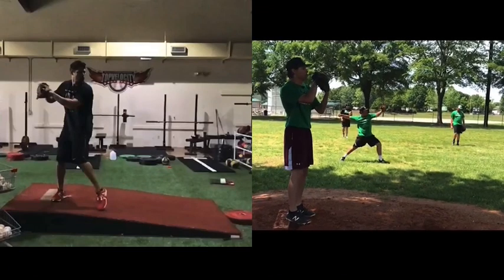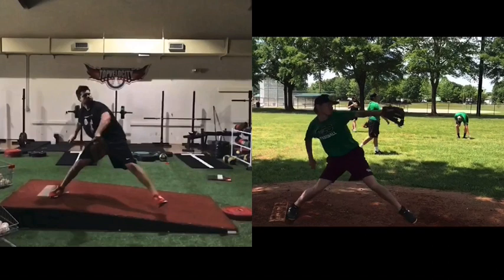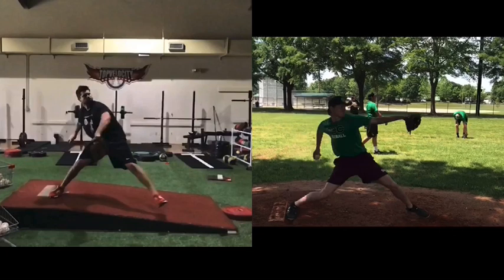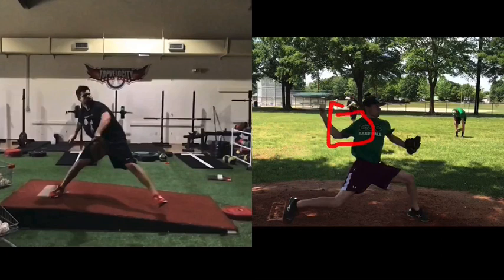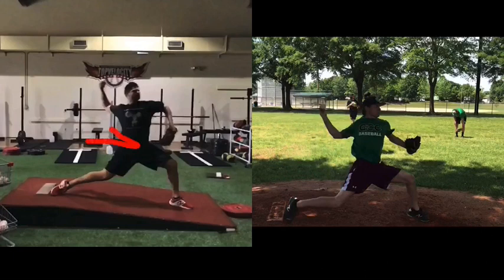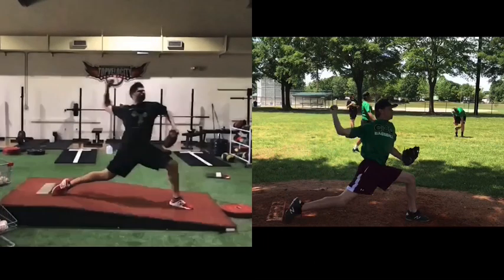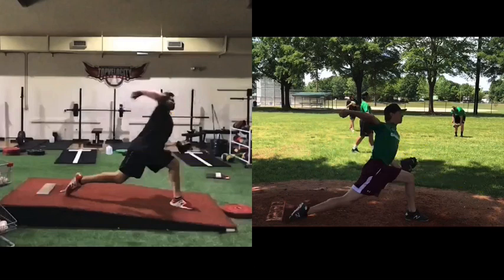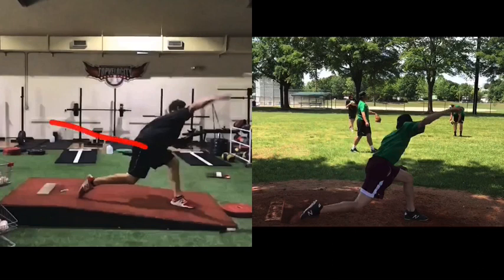How the Trunk Can Stabilize the Drive Leg Pitching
In this video you will learn how the trunk position can put the drive leg in position to hold torsion and prevent a collapsing drive leg.